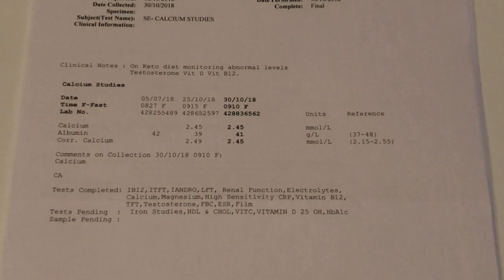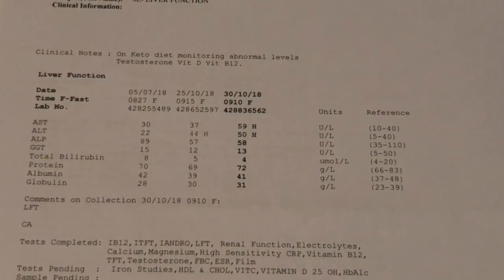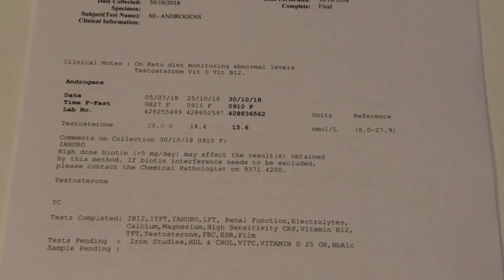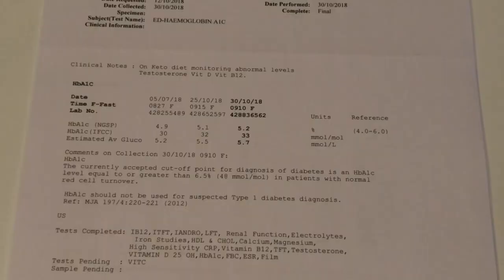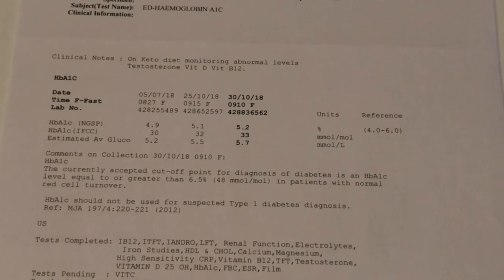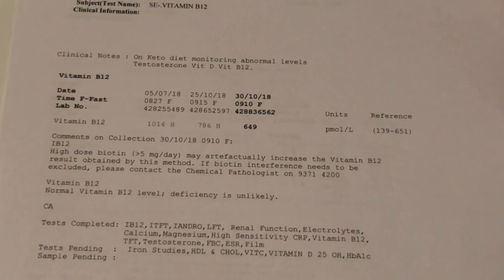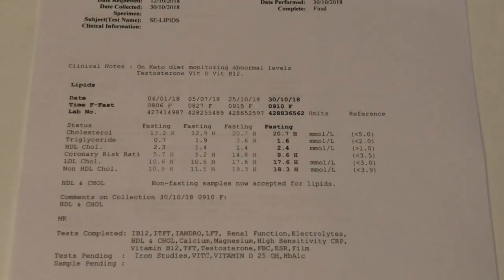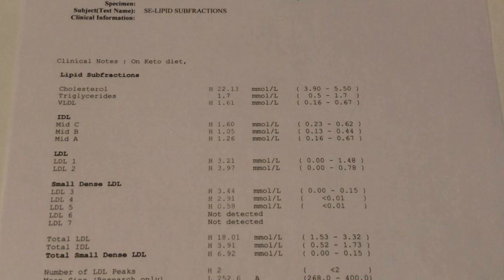High Cholesterol on a Keto Diet -in depth blood test analysis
In depth discussion of my latest blood results. After being ketogenic for 18 months where I've experienced excessively high cholesterol, so I dig deeper... music